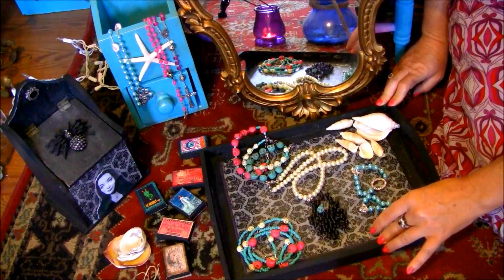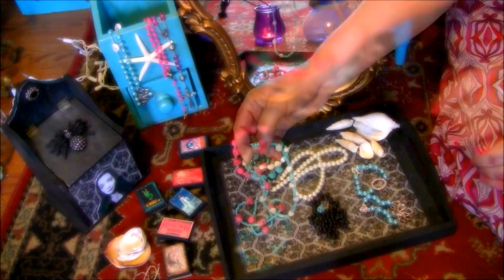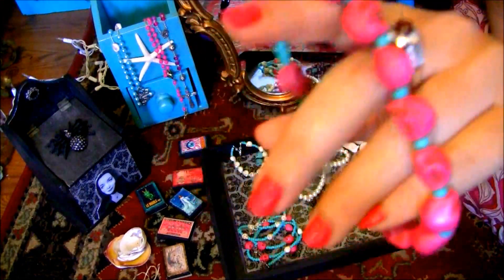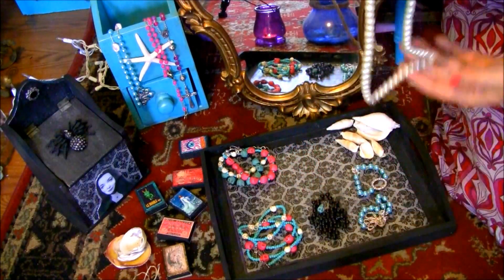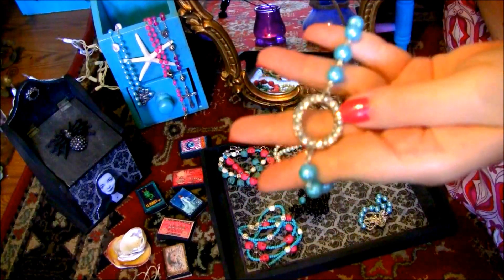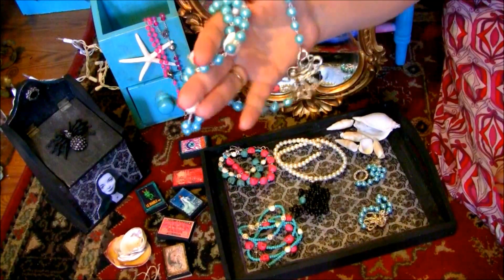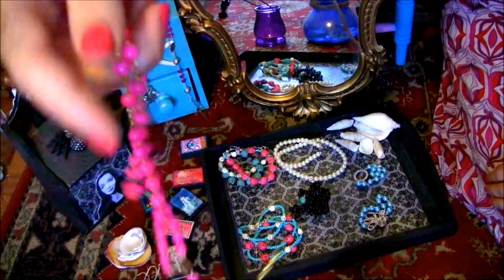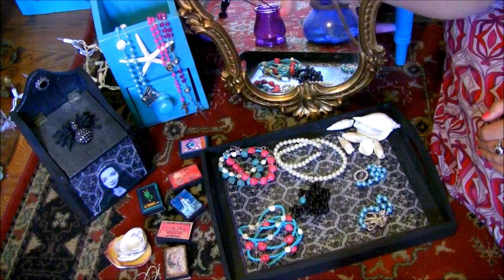Mermaid, Day of the Dead, and Rosaries Gypsy Witch Magick Shoppe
Welcome back friends of the Gypsy Witch Magick Shoppe :)

Here is some jewelry newly listed in our shoppe, including an Octopus Bracelet and Rosary, Day of the Dead bracelets and necklaces, and some rosaries.